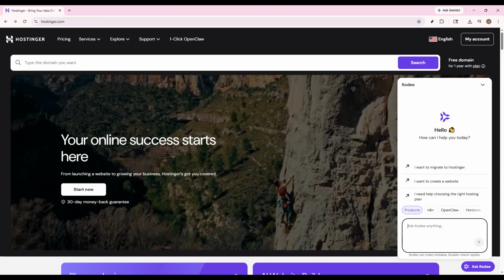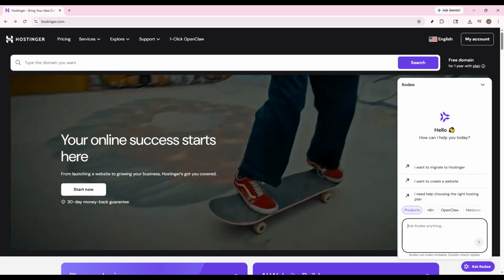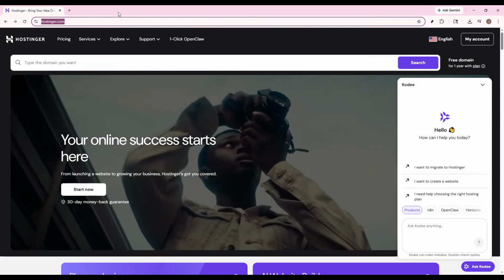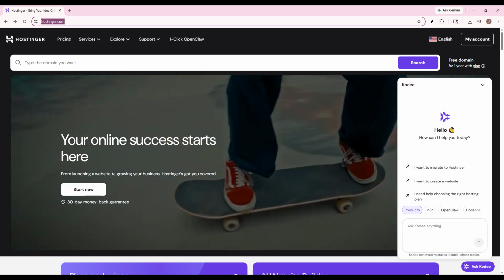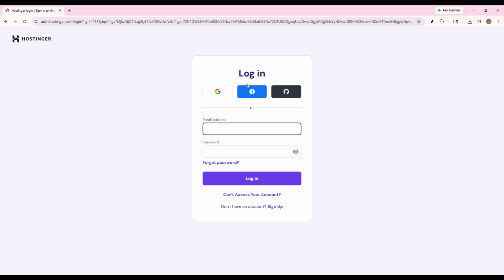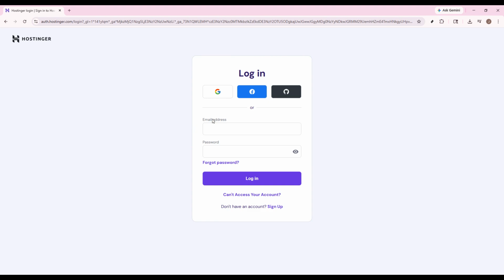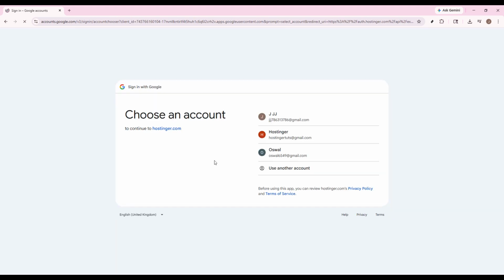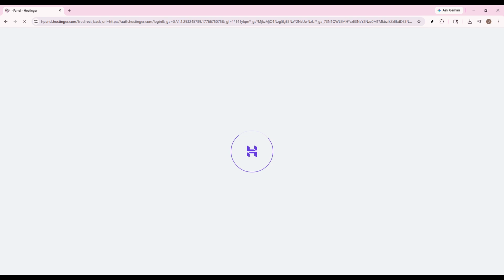How To Login Hostinger HPanel (Quick Guide)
Learn how to log in to Hostinger hPanel in just a few simple steps. This tutorial shows you how to access the Hostinger website, sign in with your email and password, and reach your dashboard automatically.

🕚Timestamps:
0:00 Intro
0:23 Go To The Hostinger Website
0:44 Click The Log In Button
1:04 Enter Your Email And Password
1:28 Access hPanel Dashboard
1:56 Outro

✍️What You'll Learn In This Video:
• How To Log In To Hostinger HPanel
• How To Open The Official Hostinger Website
• How To Enter Your Hostinger Email And Password
• How To Access The hPanel Dashboard Automatically
• How To Troubleshoot Basic Login Issues

💡Pro Tips:
• Always use the official Hostinger website when signing in
• If you forget your password, use the password reset option on the login page
• Wait for the page to fully load before refreshing or trying again
• Bookmark the official Hostinger login page for faster access next time